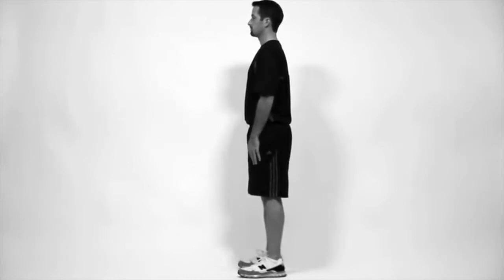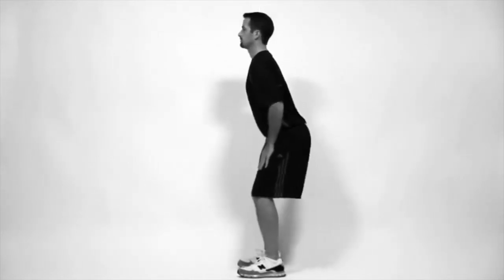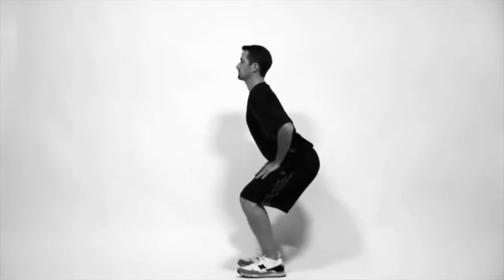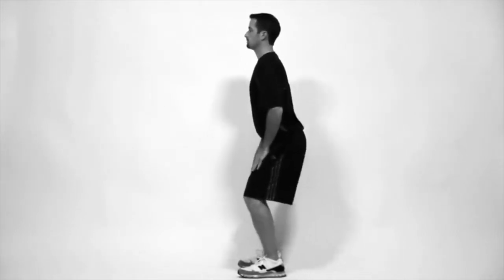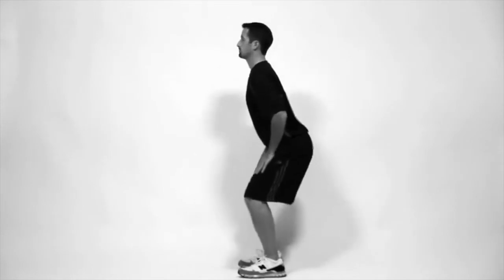Squats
Squats - Stand with your feet shoulder width apart.  With your weight in your heels, squat down like you are sitting into a chair.  Keep your buttocks out and be sure to squat without letting your knees pass your toes.  Stand back up.  Repeat 15-30 times.

Rationale: This exercise strengthens all of the large muscle groups in your lower extremities.  Squatting is also important to learn for proper body mechanics when lifting object from the floor.